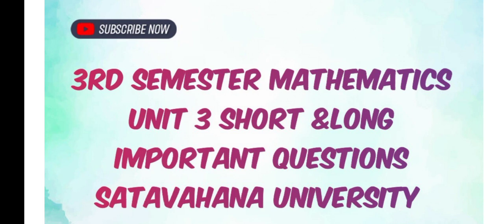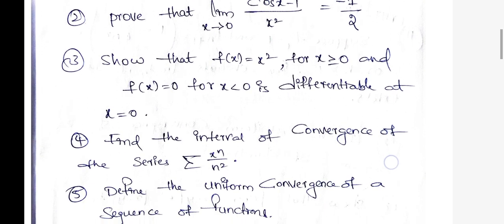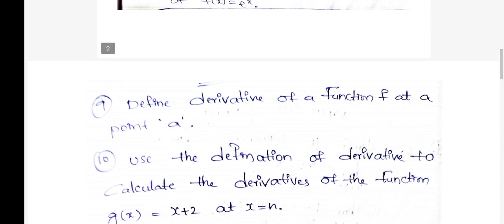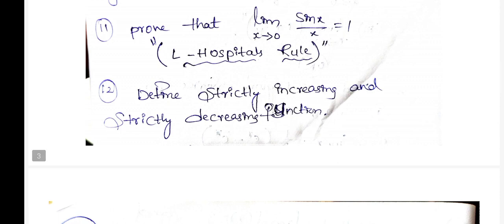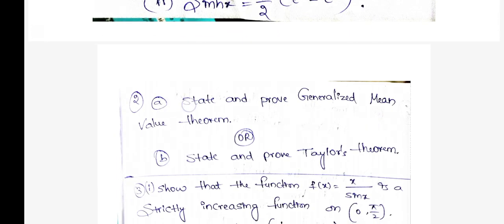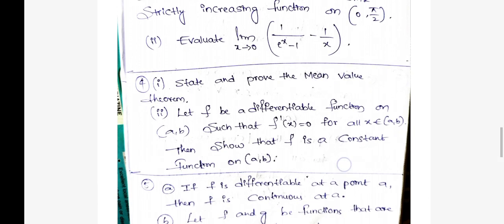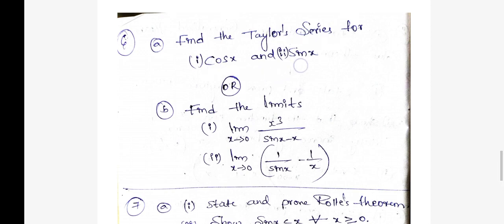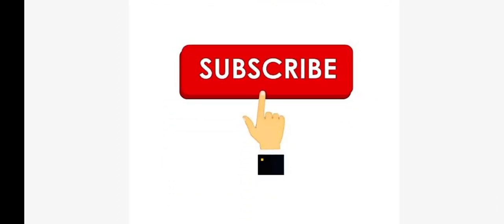3rd semester mathematics unit 3 important questions SATAVAHANA UNIVERSITY 👍🏻👆🤝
STUDY WITH ESHWAR YOUTUBE CHANNEL 👍🏻